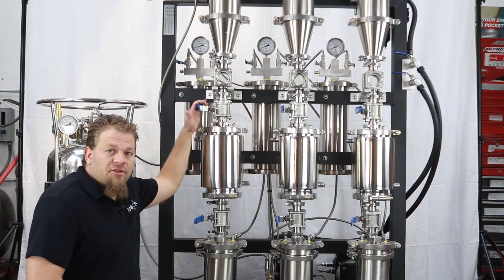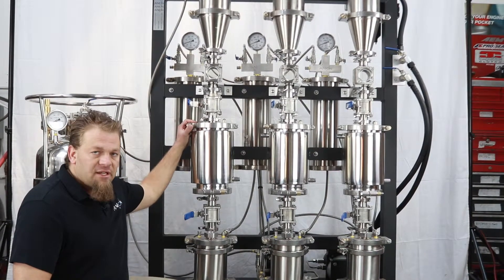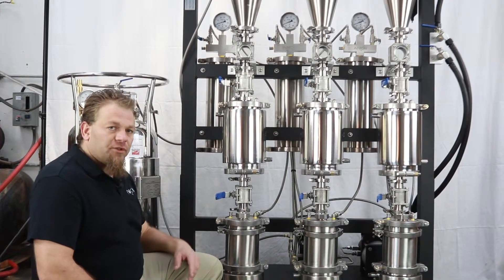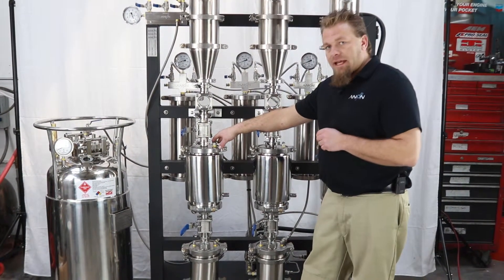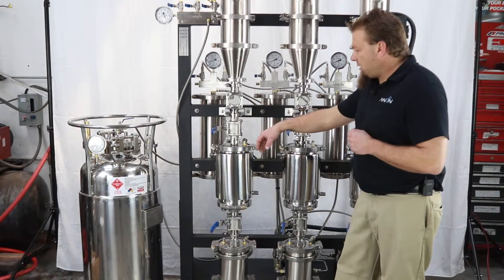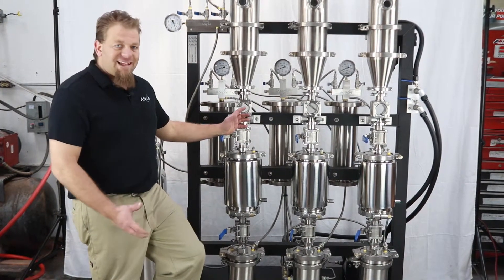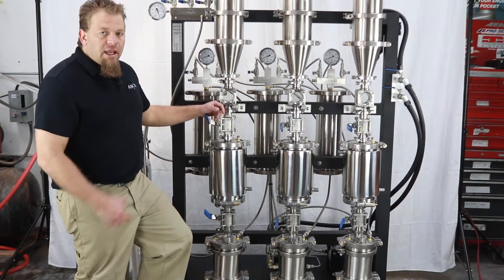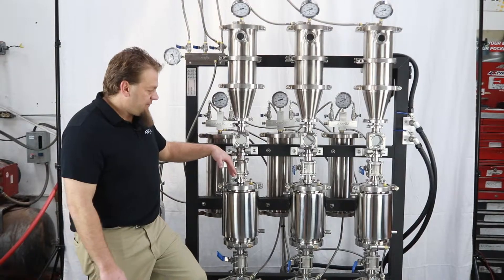Anion Dewax Column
A look at the Dewax Column that comes standard on the Anion Trifecta and Minifecta extraction systems